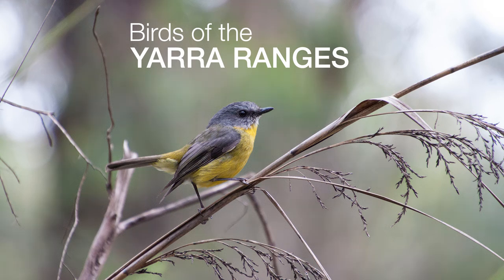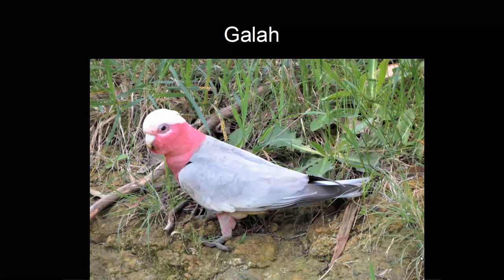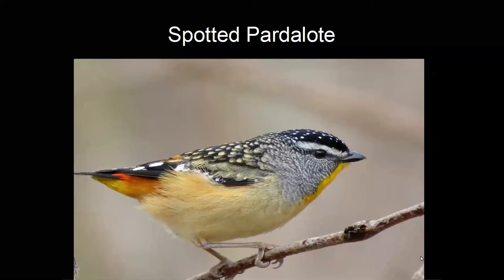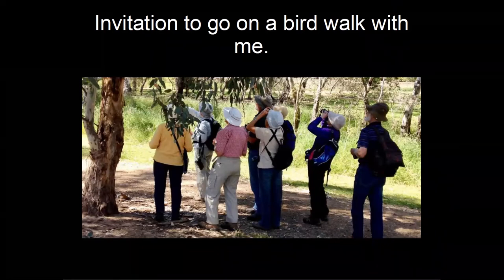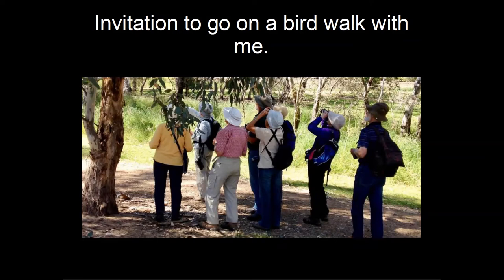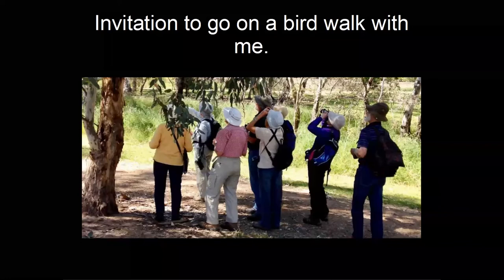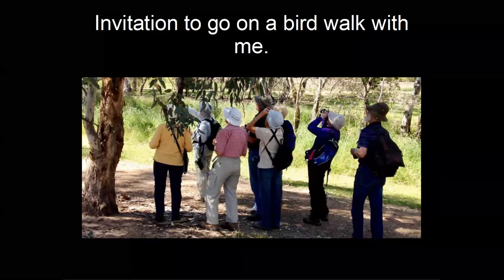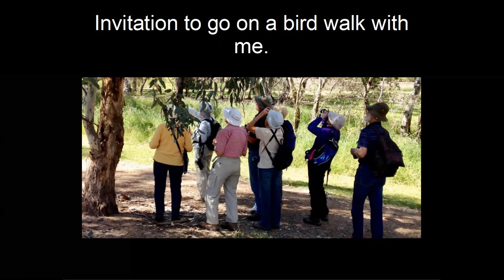Birds of Yarra Ranges Webinar